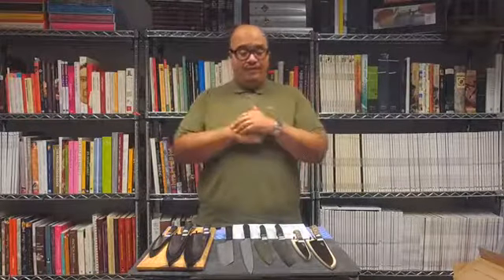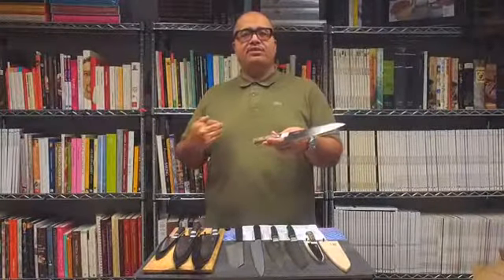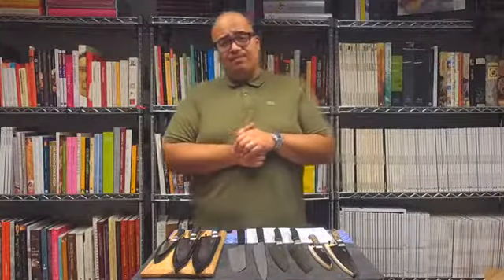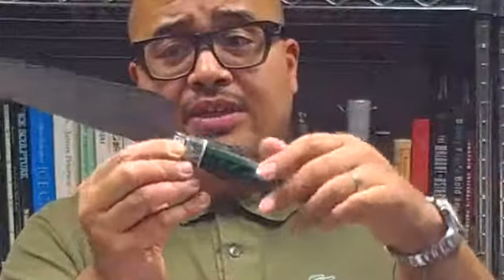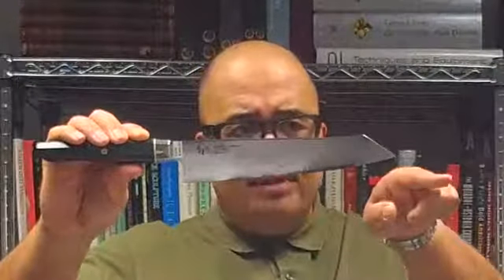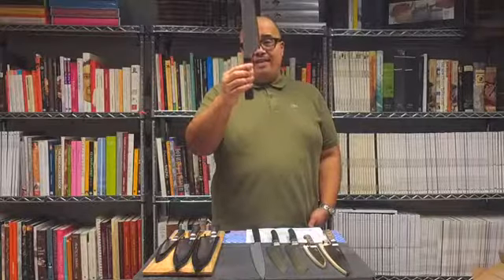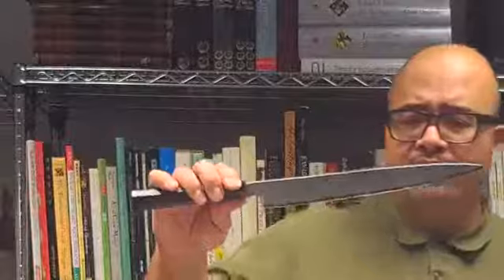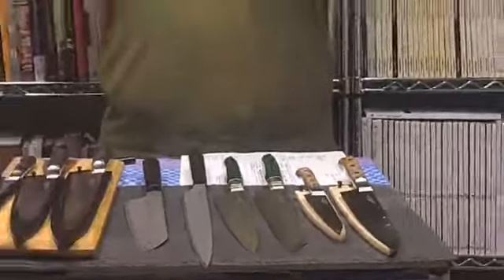What’s New at JB Prince - 11/22/2018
Every week, we will be live on Facebook Live and Instagram Live to show you what's new from JB Prince. Then, we will post it here on YouTube. This week: professional knives!